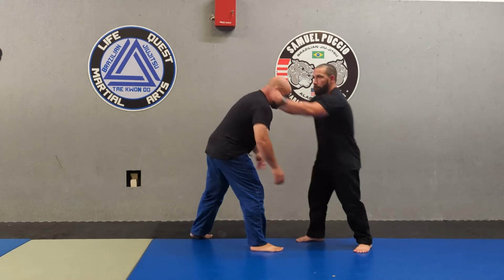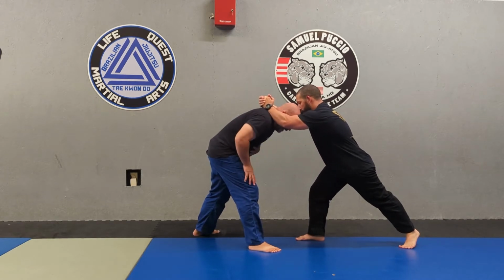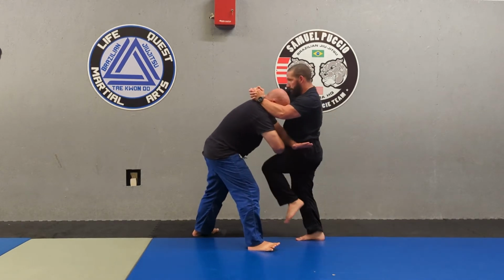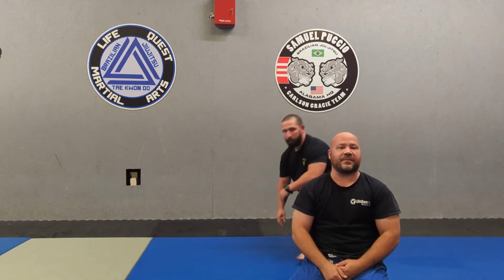Self Defense for Law Enforcement: Defending against a knee strike followed by a takedown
Knee strikes can be devastating to the body and extremely painful.  I've seen them end fights very quickly.  In this video we show you an option to defend against such an attack.  In the first scenario, I countered with a leg attack.  You'll have to excuse me, I just finished teaching a Brazilian Jiujitsu class and that's where my mind was at the time.  The second scenario would be a bit more realistic of a counter for law enforcement by going to knee on belly, closing the distance and then bringing them into cuffing position.  If there is a street fight amongst civilians, you could certainly deliver punches or elbows here as needed.  Hope you enjoy the video!